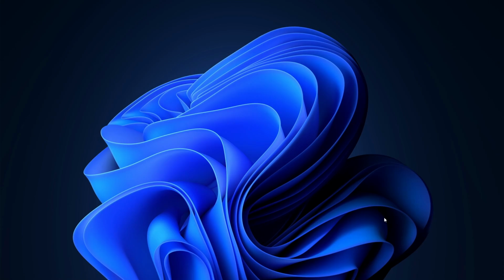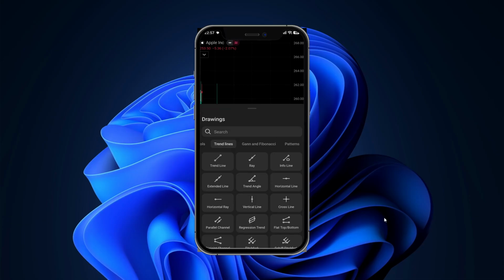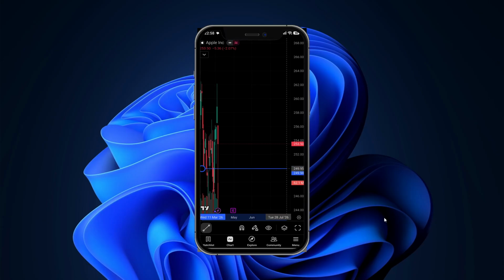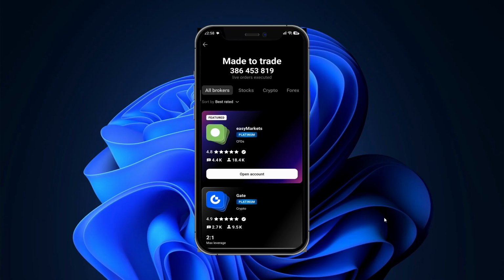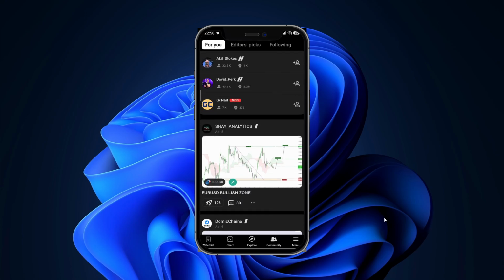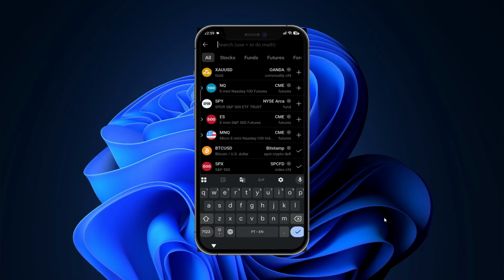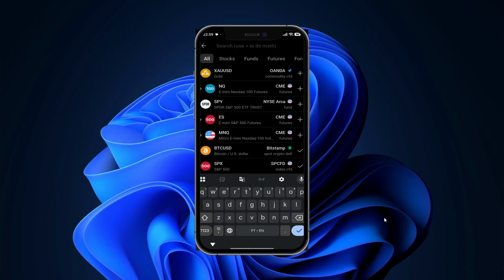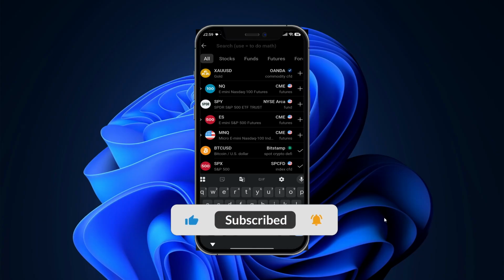HOW TO USE TRADINGVIEW MOBILE APP (STEP-BY-STEP GUIDE 2026)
In this 2026 step-by-step tutorial, you’ll learn how to use the TradingView mobile app to analyze charts, track markets, and manage your trading setup on your phone. Whether you’re a beginner or experienced trader, this guide shows you how to use the essential features.

TradingView mobile allows you to access powerful charting tools anytime, anywhere.

In this video, you’ll learn:
 • How to download and log into the TradingView app
 • Navigating the mobile interface
 • How to search for assets (stocks, crypto, forex)
 • Using chart tools and indicators
 • Adding drawings (trendlines, support/resistance)
 • Changing timeframes
 • Setting alerts on mobile
 • Saving your chart layout
 • Tips for better mobile trading